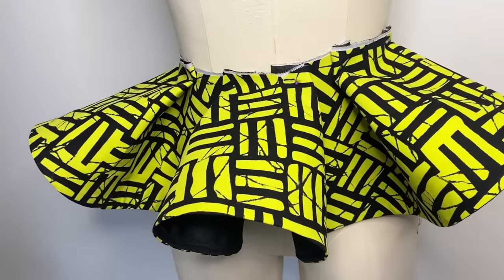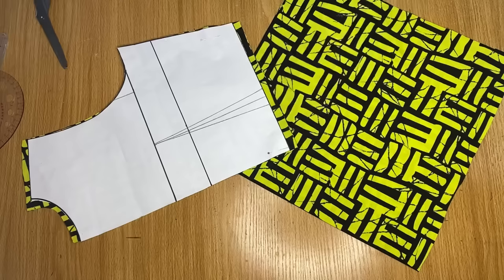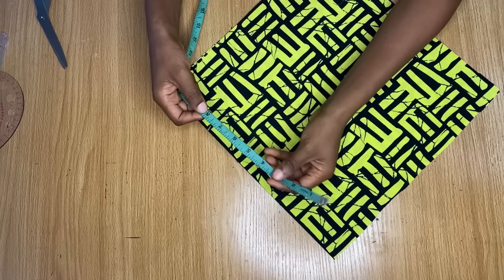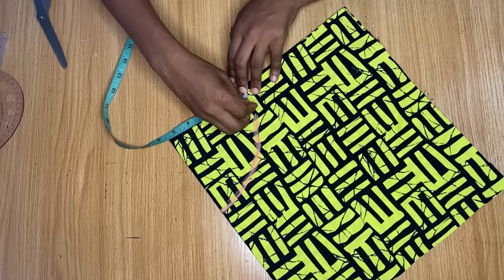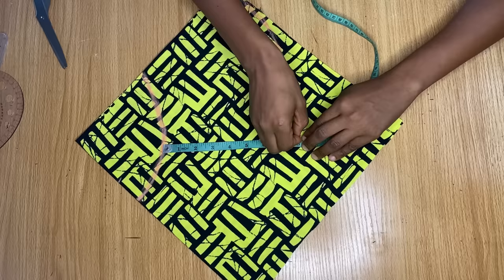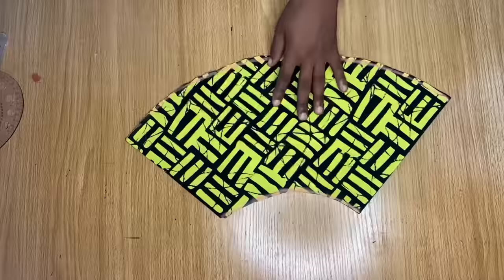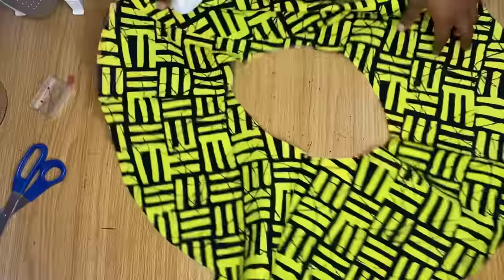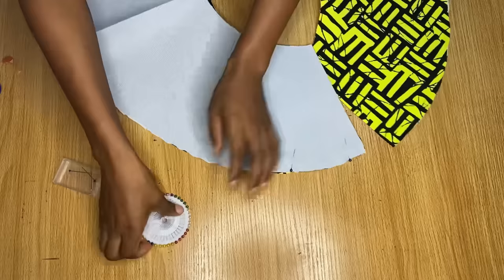How to Cut and Sew a 360 Degrees Peplum flare with Crinoline to stand.